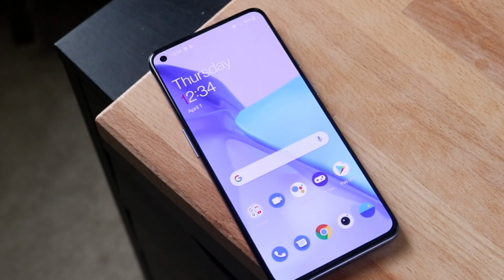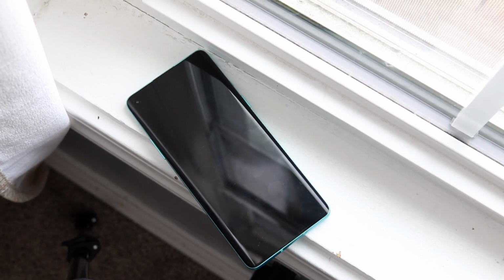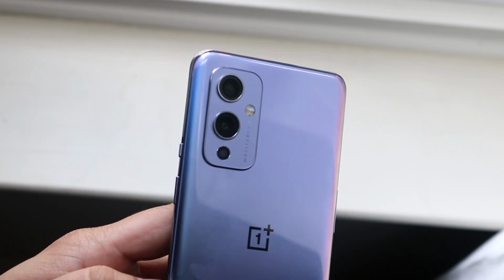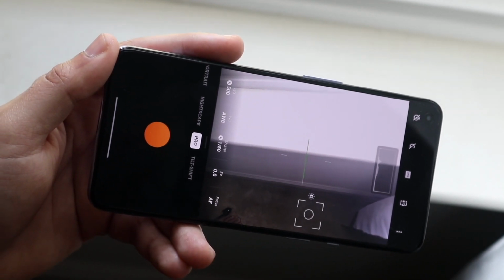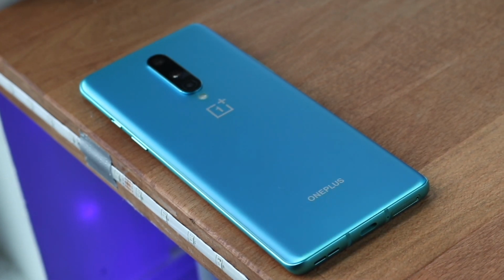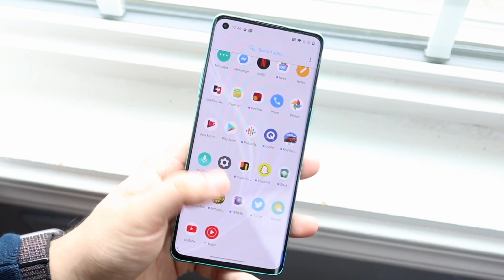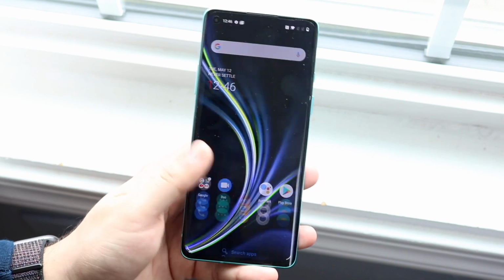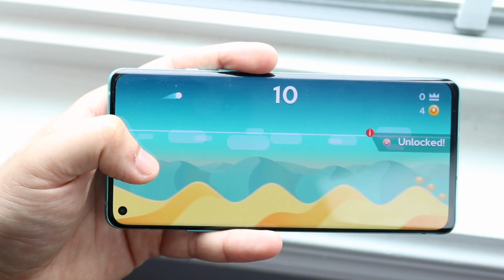OnePlus 9 Vs OnePlus 8! (Comparison) (Review)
OnePlus 9 has just came out, so let's see how it holds up against the OnePlus 8!